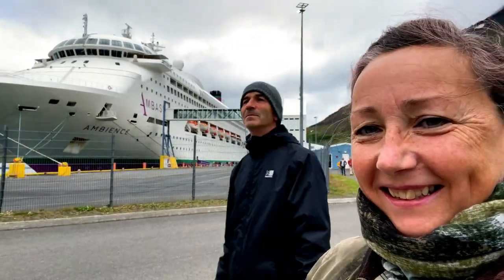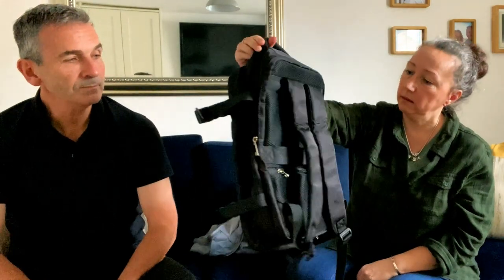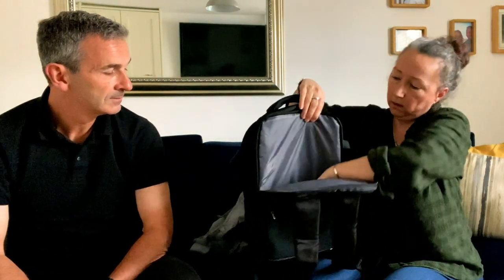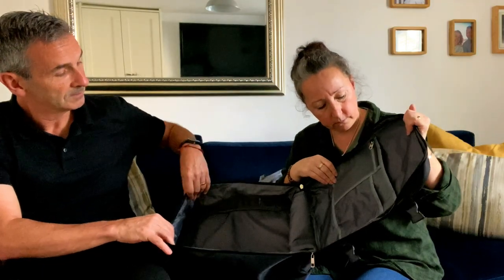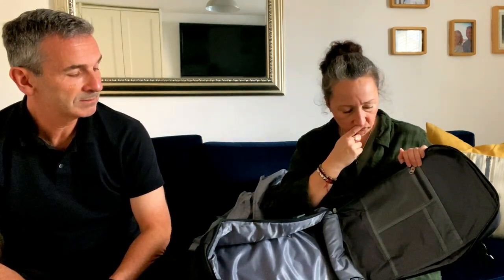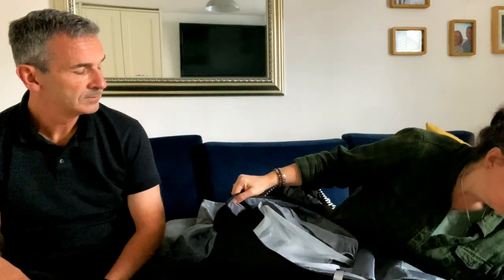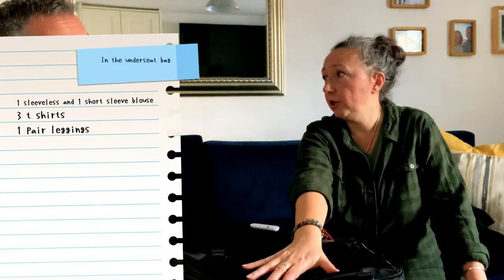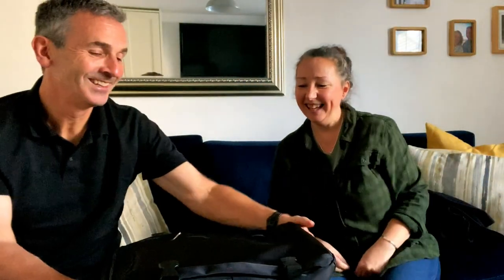The Perfect Budget Airline Bag? | Our Best budget travel backpack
Embark on thrifty adventures and budget travel as we unveil our top pick for cost-effective journeys – the essential, and our Favourite, Budget Airline Bag. Explore the woods of savings, packed with tips and reviews to elevate your travel experience without breaking the bank! 🌍✈️

In this video, we'll review an under seat bag, discuss its features, and offer packing tips to help you make the most of your limited space. From Ryanair to Spirit and beyond, we've got your travel needs covered.

Key Features:

Under Seat Bag Review
Budget Airline Approved Bag
Travel Packing Tips
Ryanair & Spirit Friendly Bag
Space-Saving Luggage Solutions

Your next budget-friendly adventure is just around the corner!

🌍 Welcome to Angela and Alan's Adventures! 🌍

Join us, Angela and Alan, as we explore the world in our 50s with no fixed plan and a modest budget.

✈️ Check Out Our Favourite Budget Airline Bag: Discover the bag we rely on for budget-friendly travel on Amazon

☕️ Support Us - Buy Us a Coffee: Fuel our adventures by purchasing us a coffee

🎬 Edit Your Vlogs with Wondershare Filmora: Learn about the editing tool we use

🎨 Create Online Artwork Easily with Canva: Simplify your design process on Canva

Thank you for being part of our adventure! 🚀💖